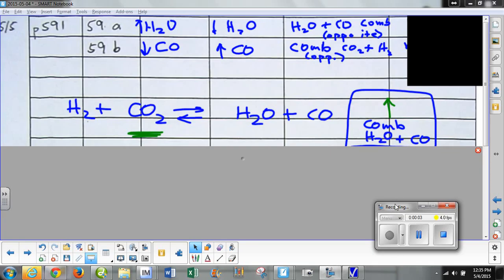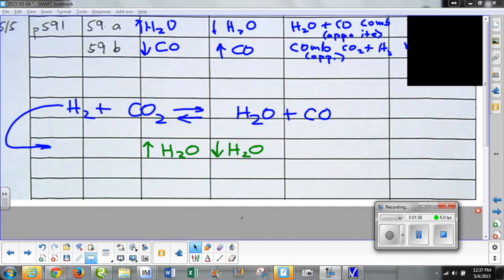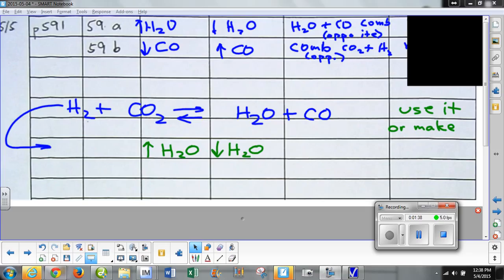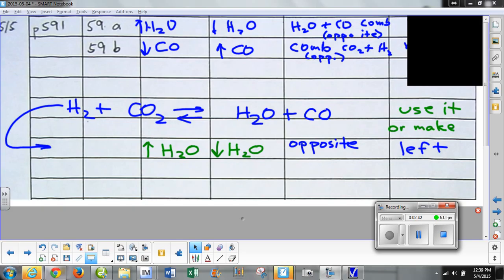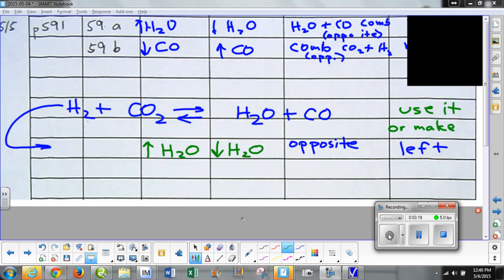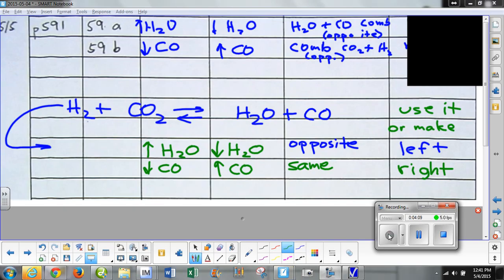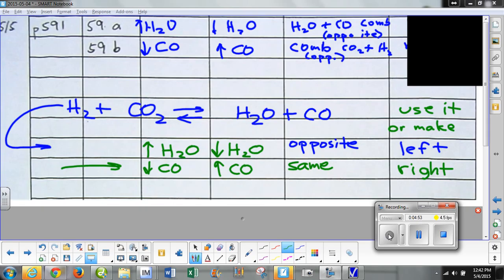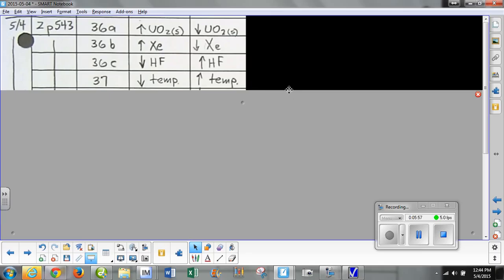Practice with equilibrium shifts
The reversible reaction H2 + CO2 gives H2O and CO, see how different stresses affect the equilibrium.